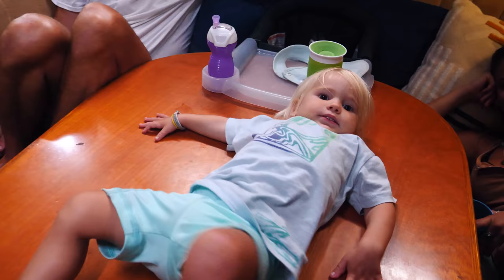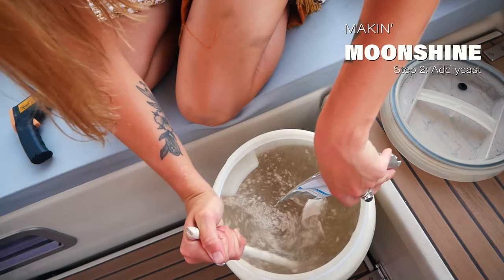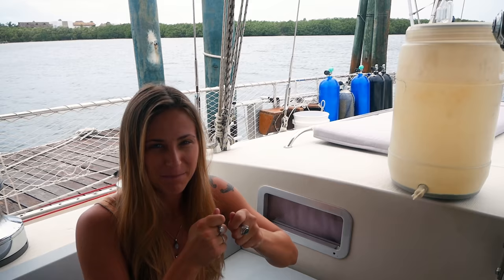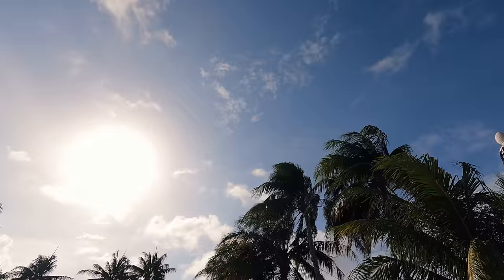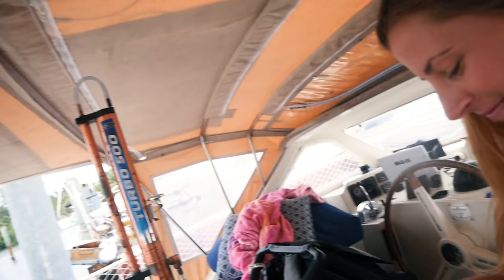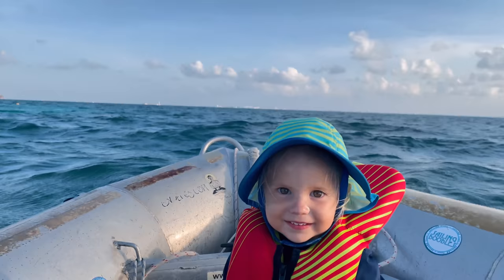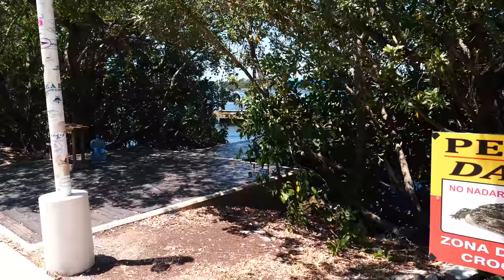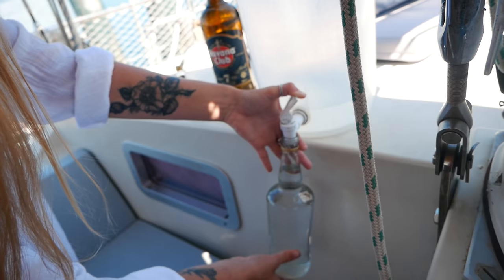Feel the Burn... MOONSHINING 101 on a Sailboat (Part 1) SV Delos ep 336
Our moonshine process onboard start to finish!  Kazza requests vodka, and Taylor @TaylorsTravels  wants to learn so we whip up a batch from scratch.  After a few weeks in Mexico we find ourselves pinned down, tied to a dock, and waiting for weather for our passage to Panama.  We make the most of our time by preparing Delos for the passage, but also taking advantage of the pool, slackline, and most importantly- using our time to whip up a batch of moonshine from scratch.

Protect yourself from the sun!

We're completing our sail around the world, so there's plenty more to see! Your support will fund better camera gear, internet to upload videos, and of course creative lubricants to smooth the editing process :)

This is made possible by YOU! So thank you so much for all the love and support you guys are sending us! It means a lot! Much Love, Karin, Brian, The Little Nugget
SV Delos